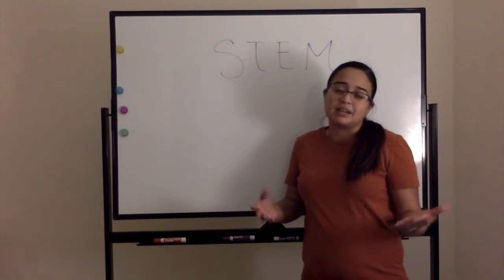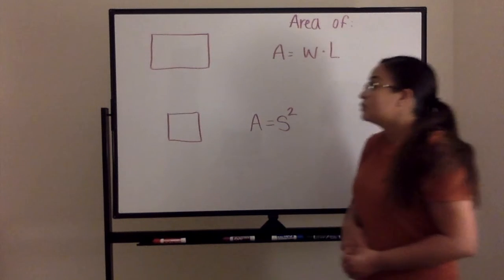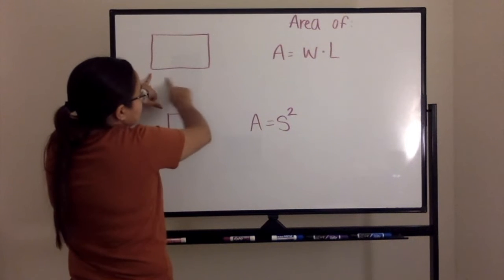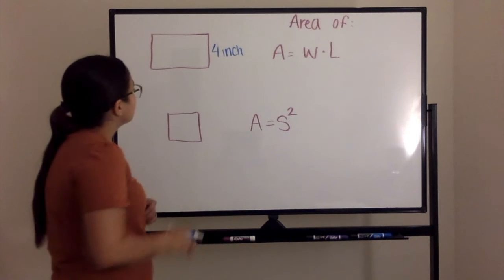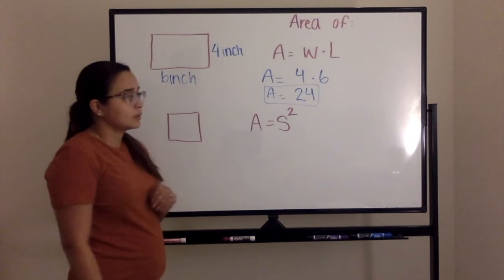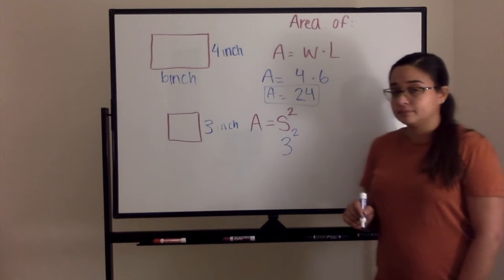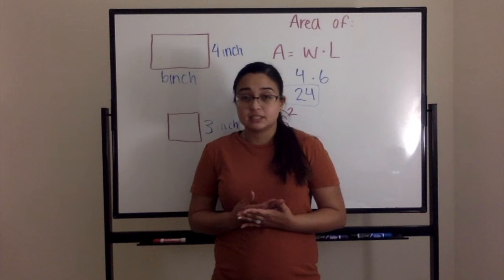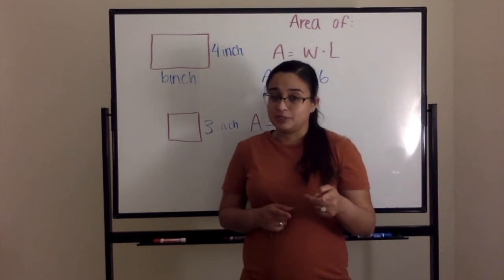STEM - Day 79 - 04/26/2021